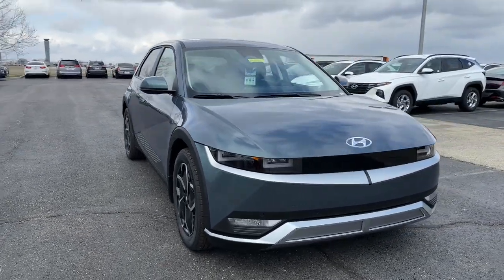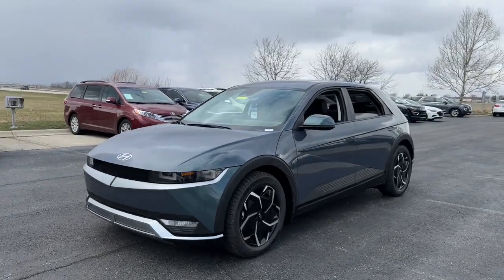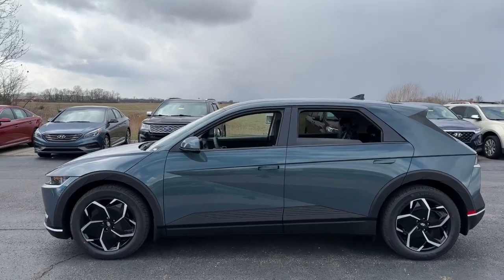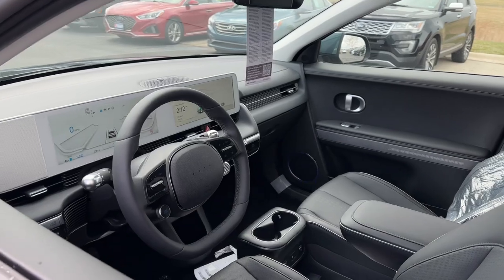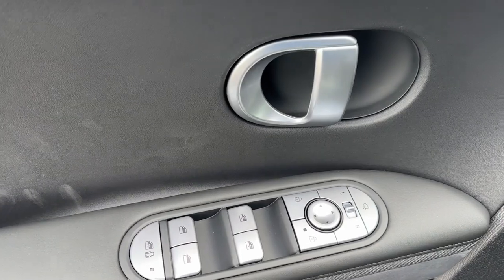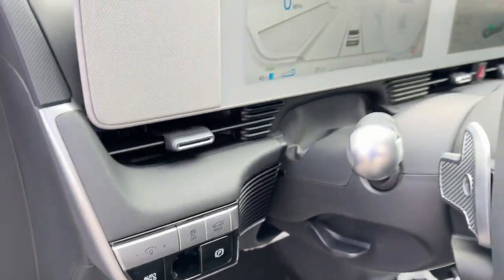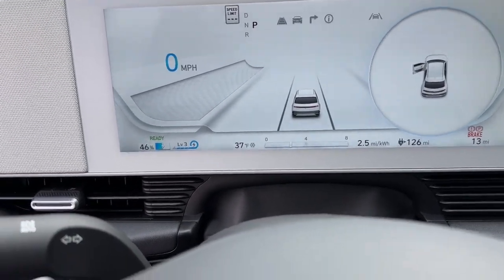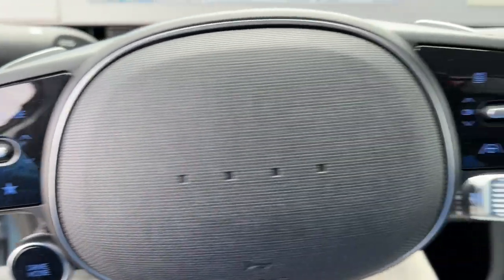2023 Hyundai IONIQ 5 Dayton, Vandalia, Middletown, Beavercreek, Englewood I523461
Digital Teal New 2023 Hyundai IONIQ 5 SEL available in Vandalia, Ohio at Joseph Airport Hyundai. Servicing the Dayton, Vandalia, Middletown, Beavercreek & Englewood, OH area.

Digital Teal 2023 Hyundai IONIQ 5 SEL RWD 1-Speed Automatic Electric ZEV 225hp 2023 Hyundai IONIQ 5 in Digital Teal with Black interior.brbrRecent Arrival! 132/98 City/Highway MPGbrbrAwards:br  * Motor Trend Automobiles of the yearbr*LIFETIME WARRANTY* At Joseph Airport Hyundai we are so confident in our pre-owned vehicles we guarantee them, FOR LIFE! NO tricks, NO gimmicks, NO crazy maintenance schedules, just a lifetime of worry free ownership. Come to Joseph Airport Hyundai today and experience the YES PLAN CERTIFICATION! We say YES: YES to a warranty as long as you own the car, YES to Ease of Doing Service, and YES to the Ease of doing business!